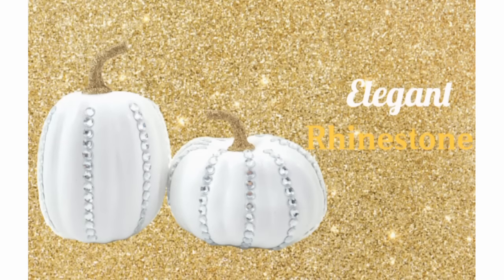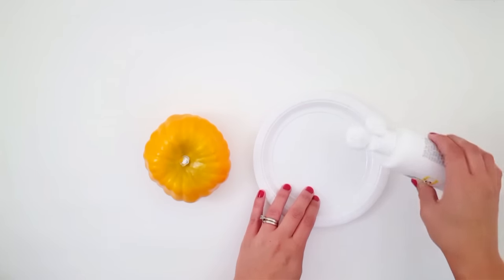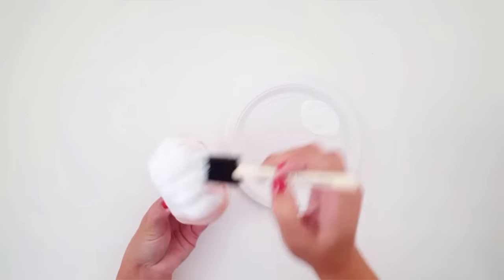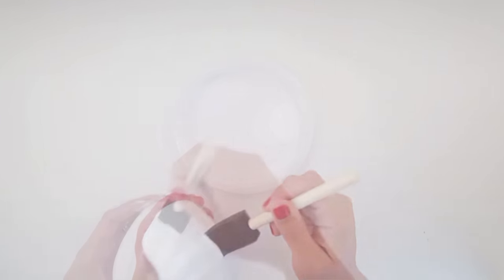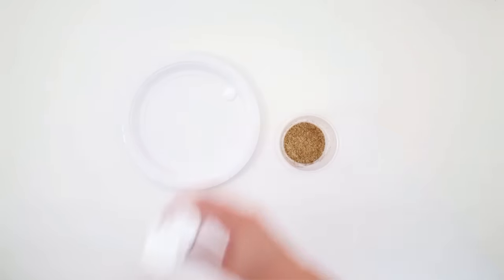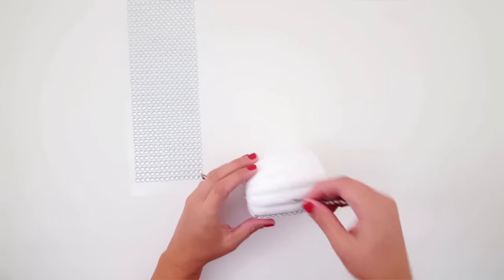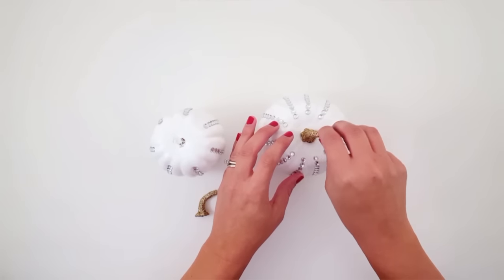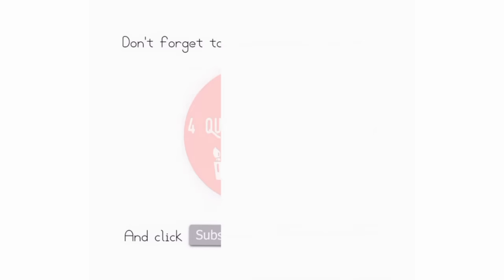DOLLAR STORE DIY ~ Elegant Rhinestone Pumpkins ~ Fall Home Decor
I can't believe how simple it was to transform these plain orange Dollar Tree pumpkins into white elegant rhinestone pumpkins! With just a little bit of patience (like watching paint dry ;) these little guys turned out beautiful! They are truly some of my favorite DIY's that I have done and I know I will continue too use them as home decor items for years to come! I hope you guys enjoy the video and maybe even get inspired to make your own!